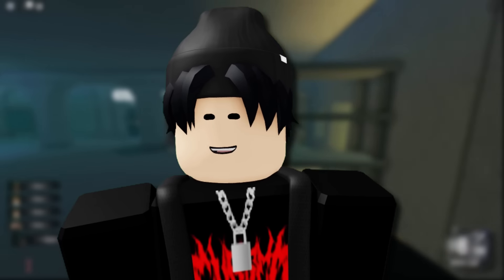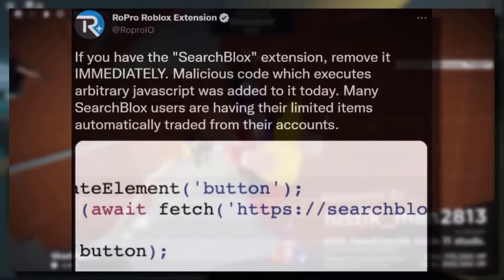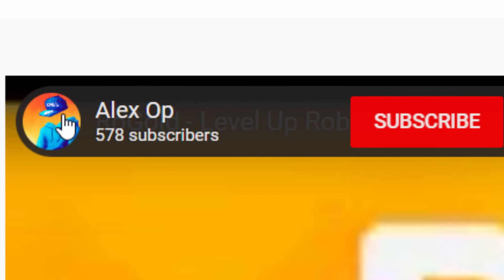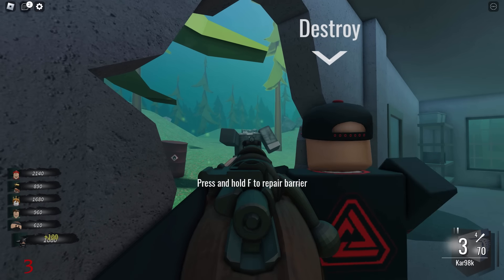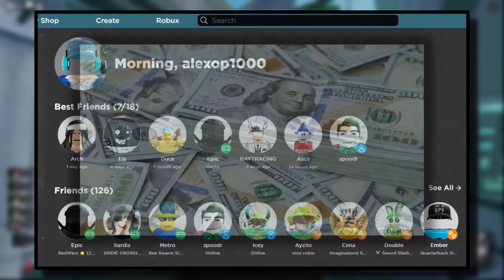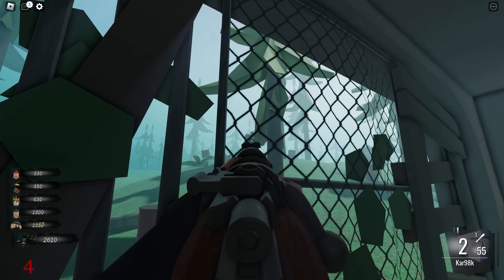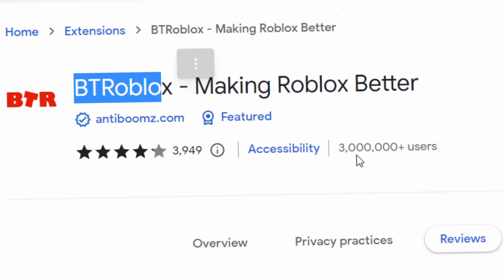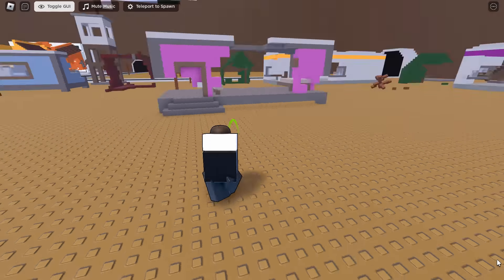WARNING! The Extensions Hacking Situation Just GOT CRAZY! (ROBLOX)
Some extra info came out about the SearchBlox incident from the other day, So I wanted to follow up with the new stuff. Basically, a team of scammers/hackers is going around on Discord sending dm’s to Roblox plugin/extension owners. Trying to offer them money so they can add their code to the Roblox extensions owners script.